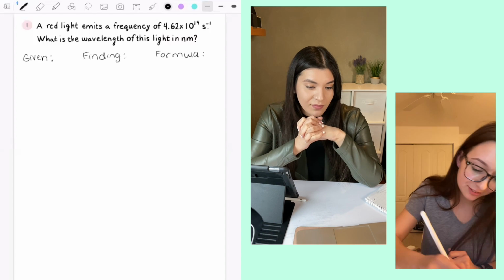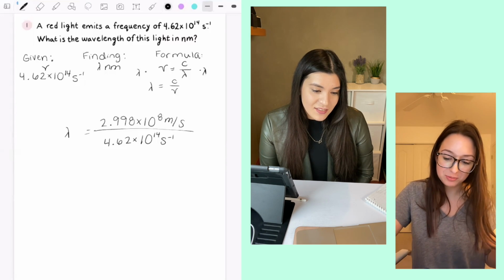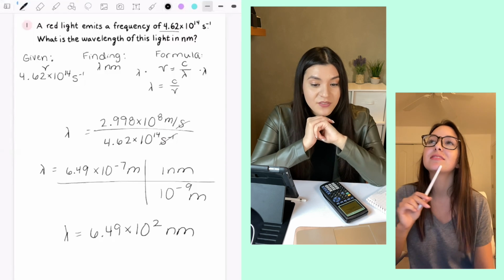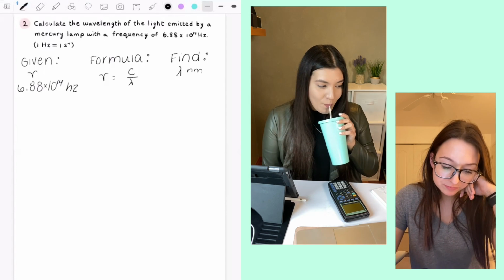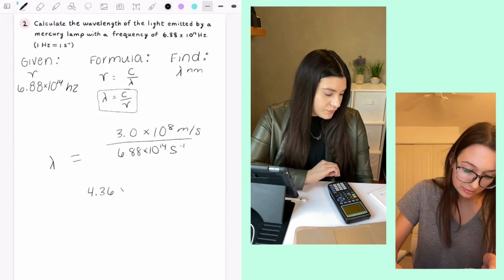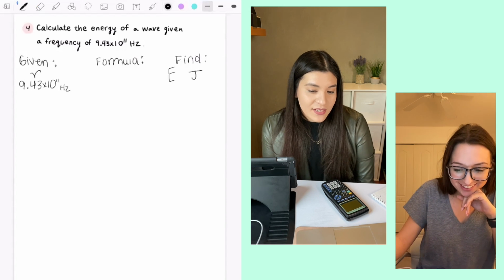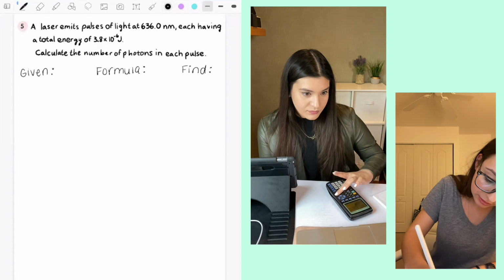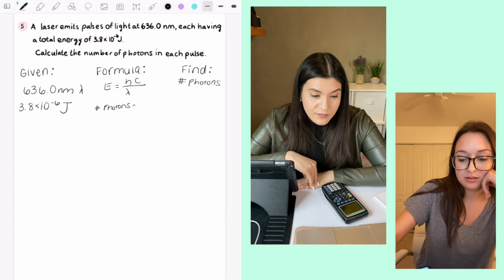Electromagnetic Spectrum Practice Problems: Wavelength, Frequency, Energy | Study Chemistry with Us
This video will help you practice answering questions that require you to know how to calculate the wavelength, frequency, energy and number of photons We'll go over how to properly use each formula used in the electromagnetic spectrum and of course, everything is step by step.

Questions Covered:
1) A red light emits a frequency of 4.62 x 10^14 s^-1. What is the wavelength of this light in nm?
2) Calculate the wavelength of the light emitted by a mercury lamp with a frequency of 6.88 x 10^14 Hz.
3) Calculate the energy of a wave given a frequency of 9.43 x 10^11 Hz.
4) A laser emits pulses of light at 636.0 nm, each having a total energy of 3.8 x 10^-6 J. Calculate the number of photons in each pulse.